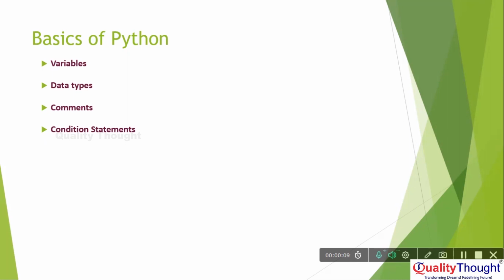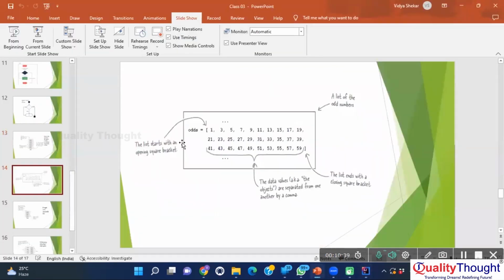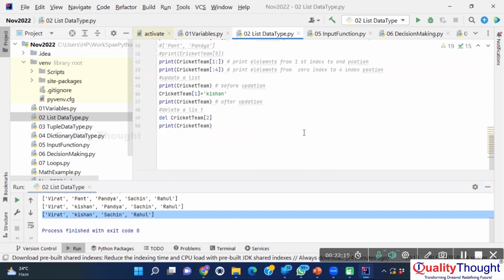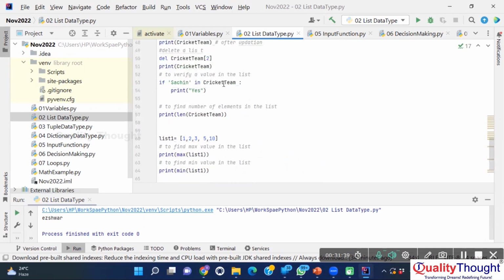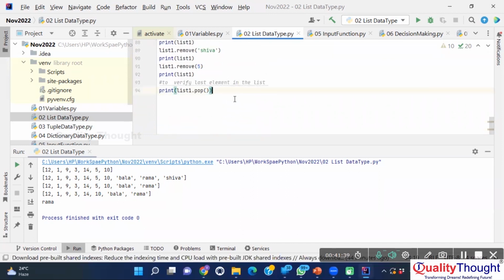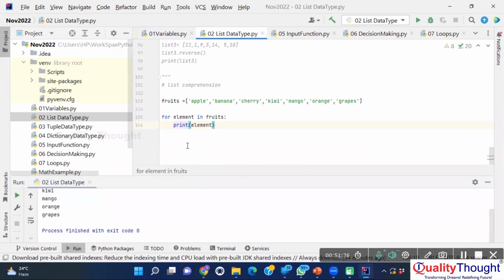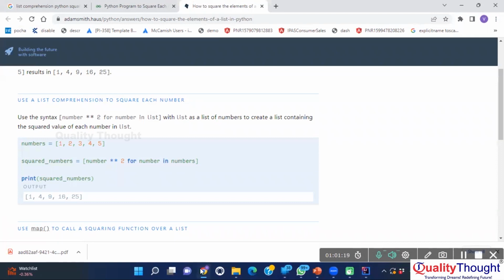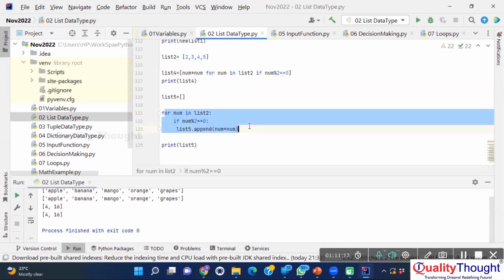What are Data Types in Python | Python Lists And List Functions | Python Special data types | QT